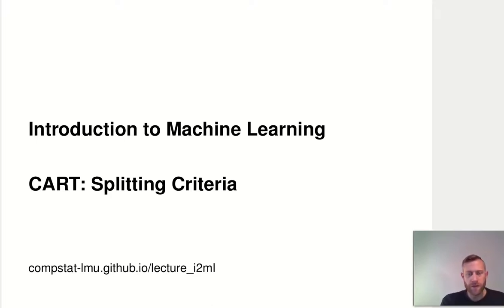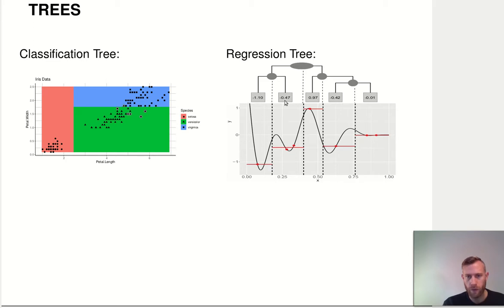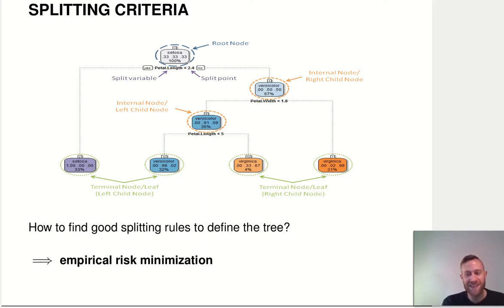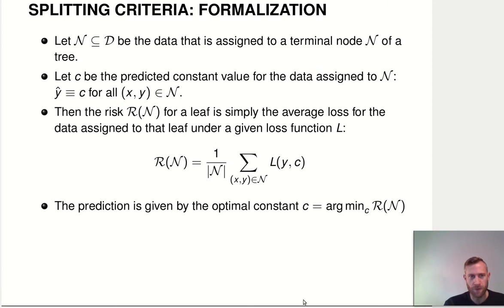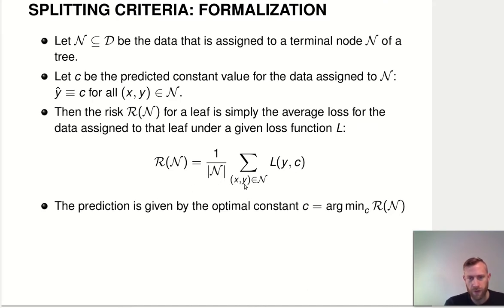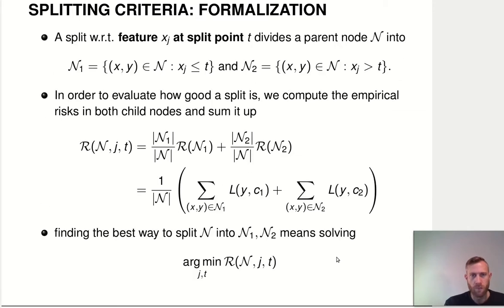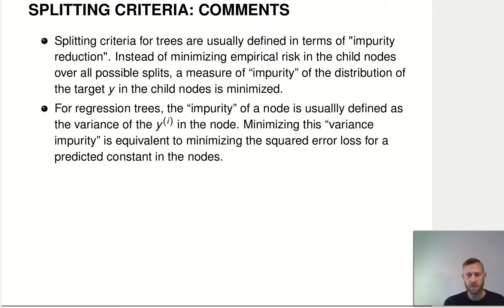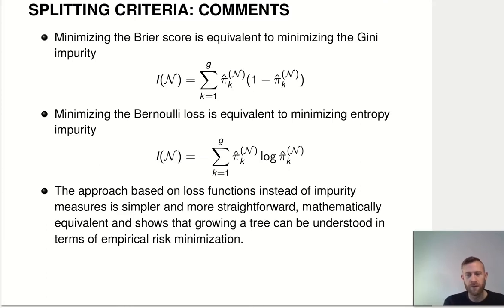I2ML - CART - Splitting Criteria